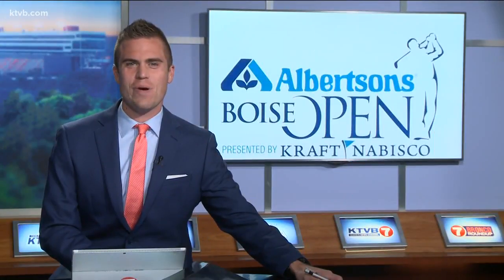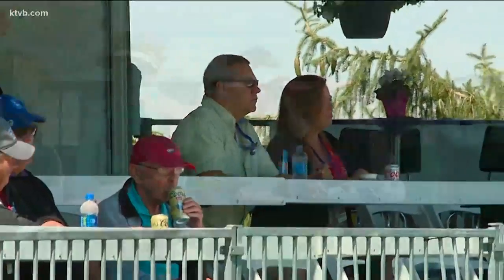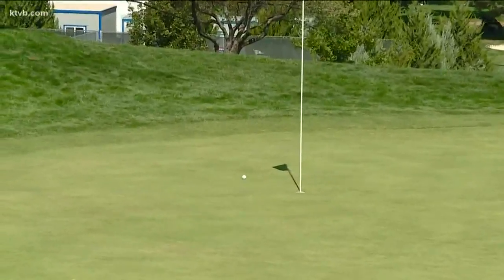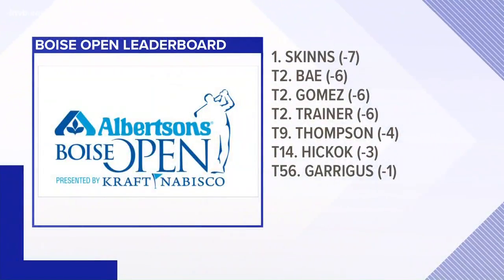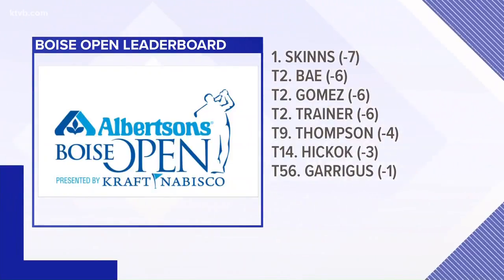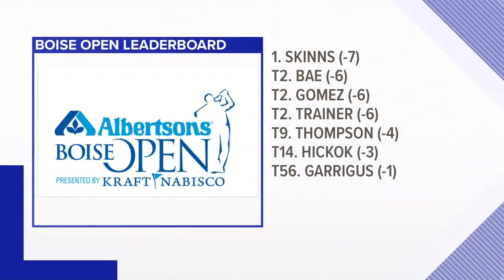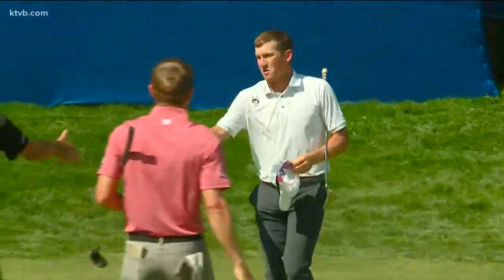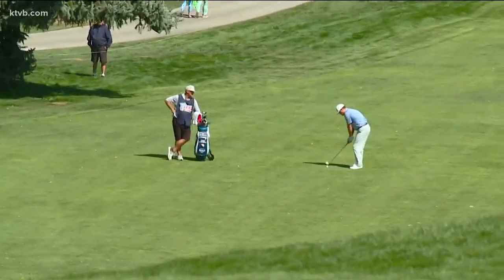Day one: 2018 Albertsons Boise Open highlights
Highlights from day one of the Web.com Tour's 2018 Albertsons Boise Open at Hillcrest Country Club.